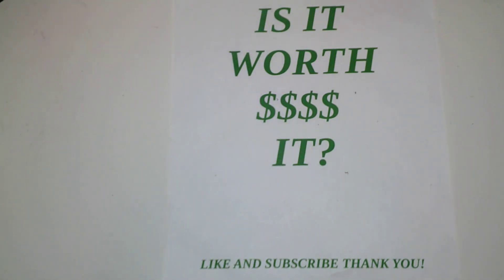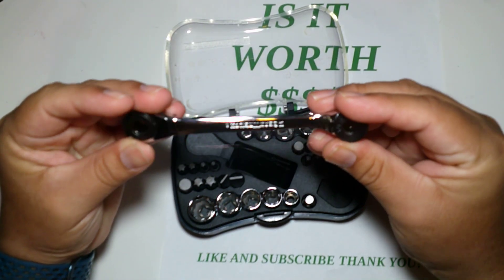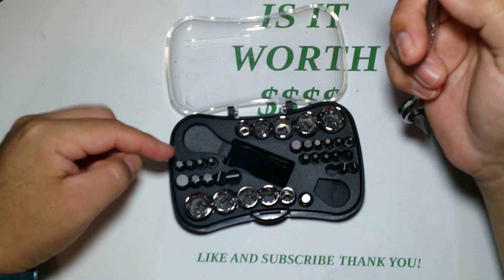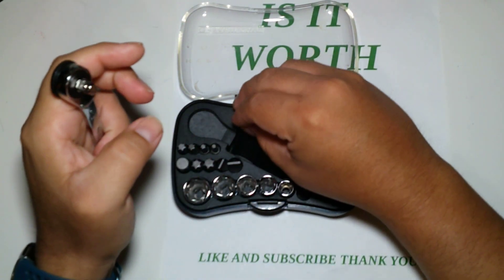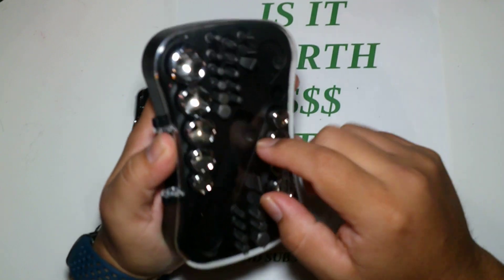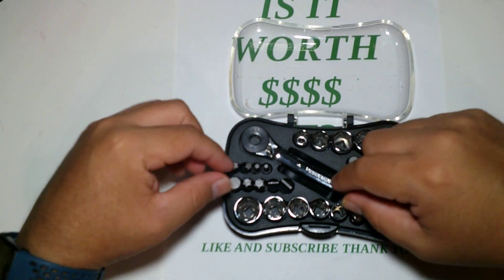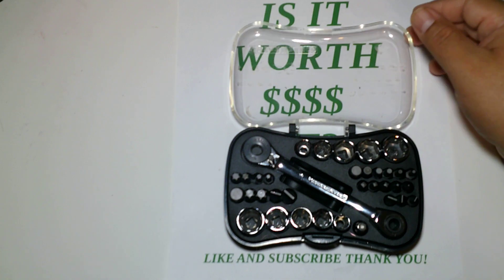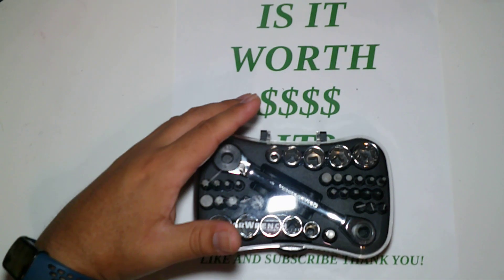Gear wrench 35 Piece